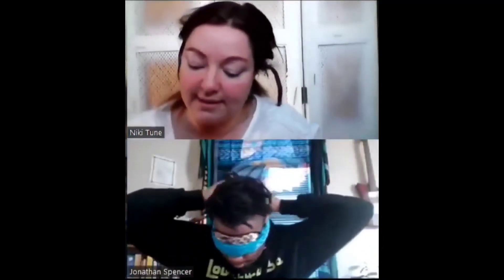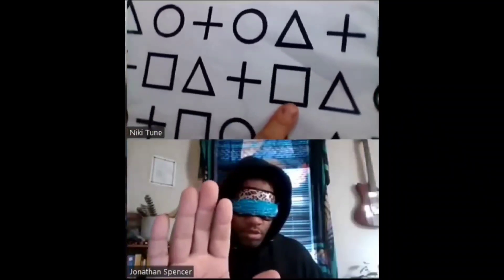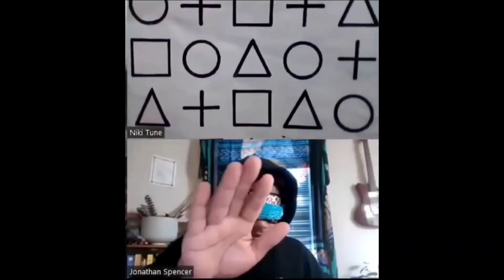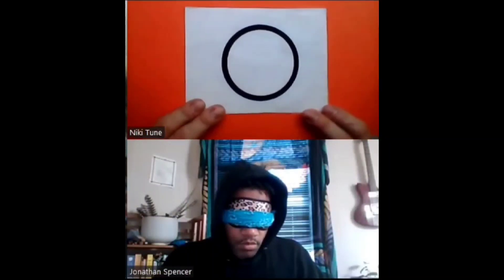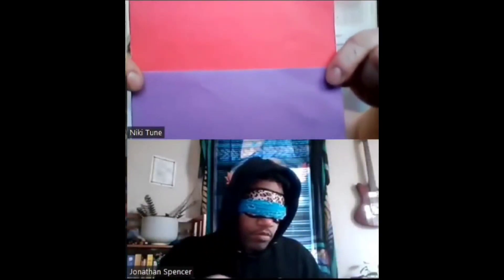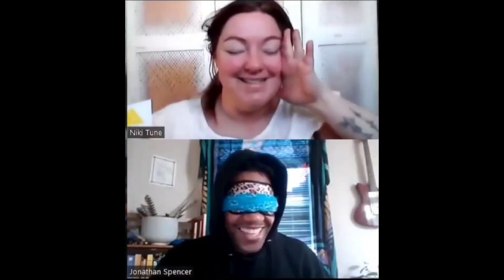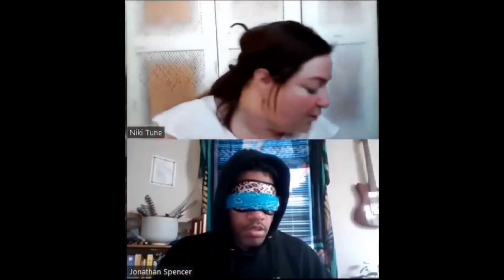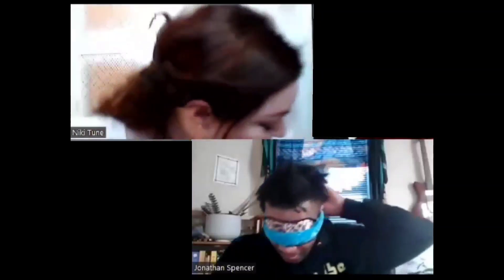Real Third EYE Demonstration/ Anyone can do This!.@tunedandinspired